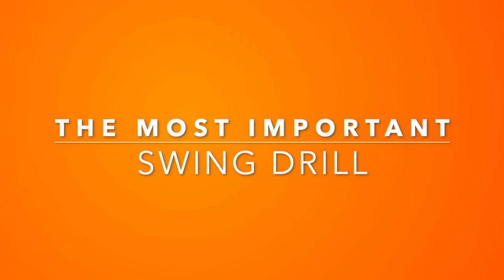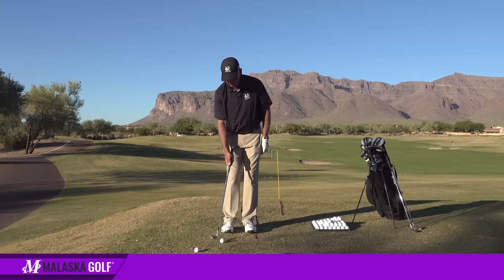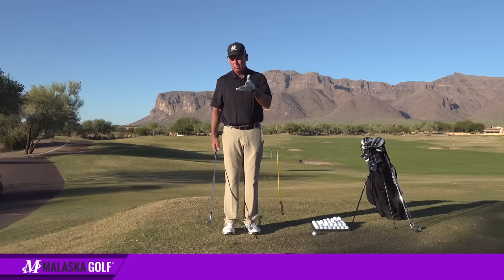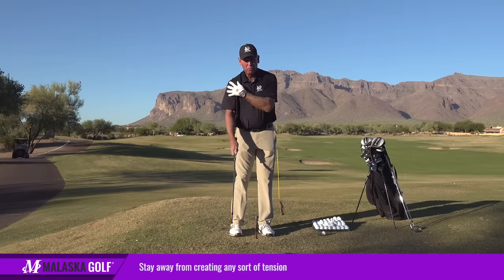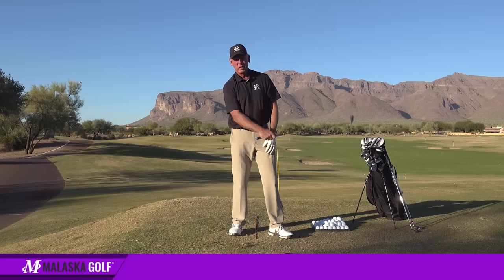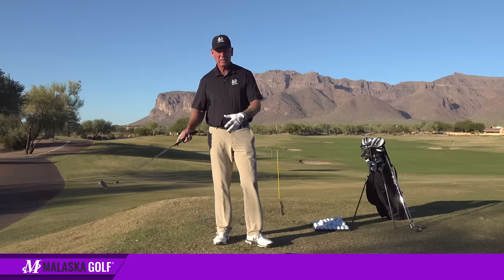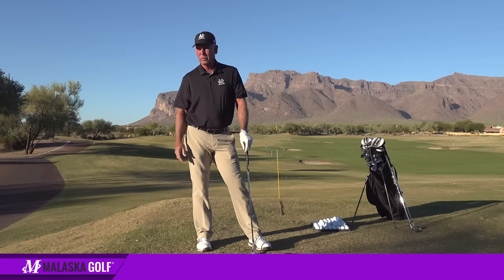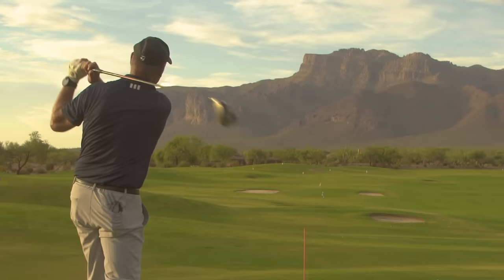Malaska Golf // The Most Important Swing Drill in Golf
A lot of people ask what's the most important thing to work on? What is the one drill they need to do?

Now, there are a lot of drills out there. The question is what fundamental skill do you need to master before you can really start looking at different drills to dial in the consistency and ball striking in your golf swing. Until you have really gotten a feel for how your arms and shoulders work together, there's nothing else I'd have you focus on to improve your swing.

I think this is where you have to begin.

Become a member at malaskagolf.com and follow The M-System to learn step by step with Mike. Develop the skills you need to become a complete player.